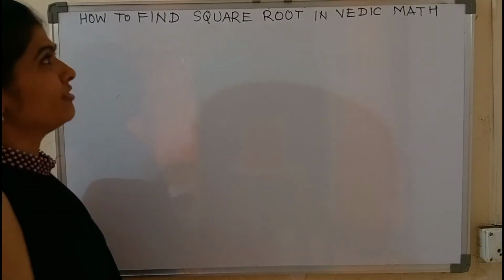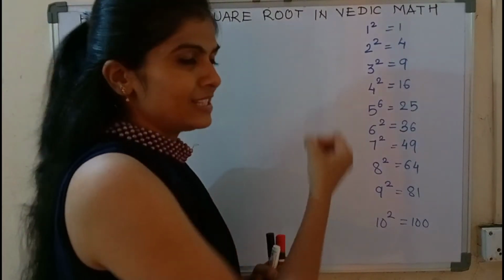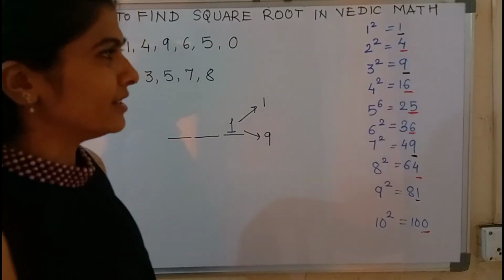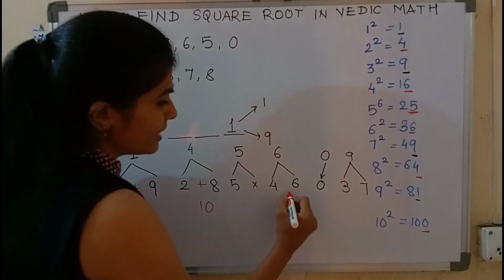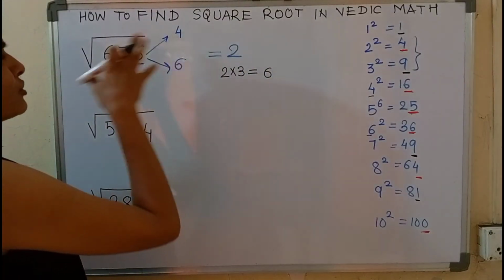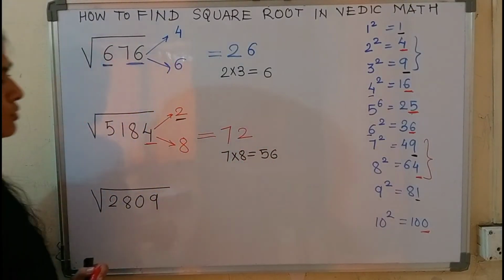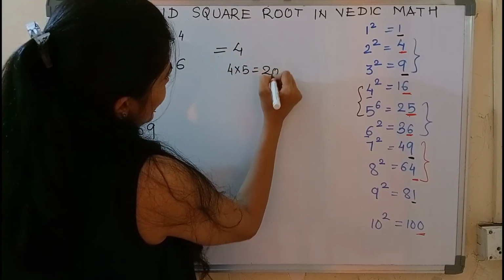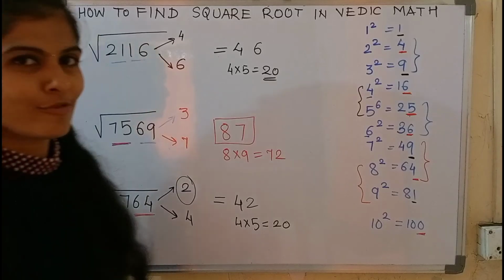Square root | in | Vedic Math | Part 23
This video contains how to find square root in Vedic Math

Vedic Mathematics can definitely solve mathematical numerical calculations in faster way. Using Vedic Maths tricks, you can do calculations 10-15 times faster than traditional methods.

"Vedic Maths full course" is a playlist for vedic maths in my channel. Start from first video so you can understand concept nicely.

To learn Addition, Subtraction and basic rules of multiplication please refer below links.
ADDITION (Part 1 to PART 5)

SUBTRACTION( Part 6 to 8)